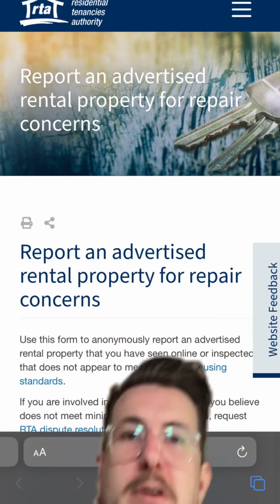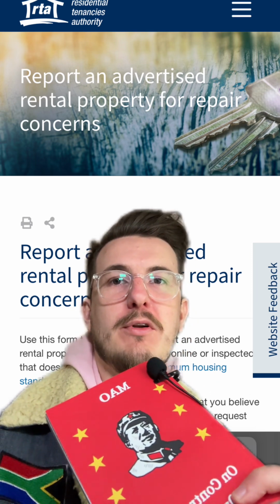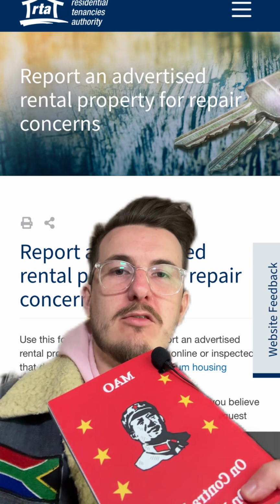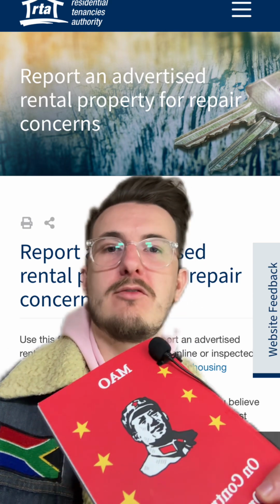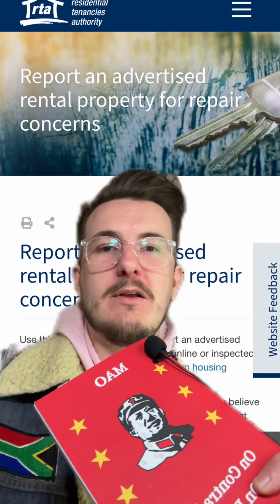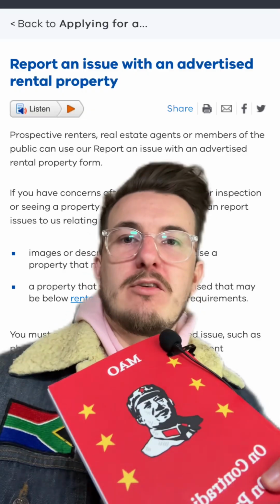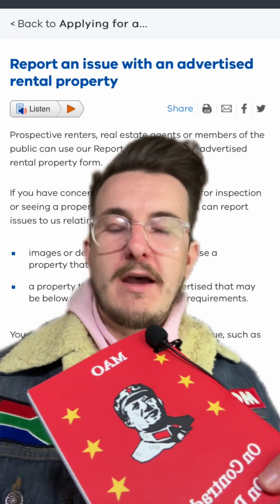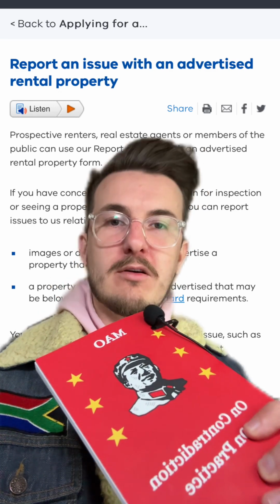How to dob in real estate agents in Queensland and Victoria